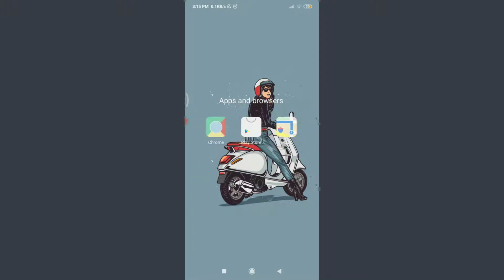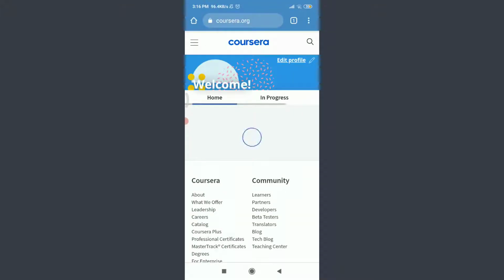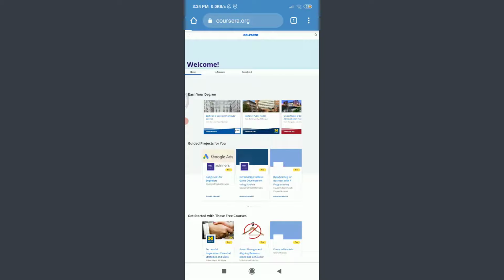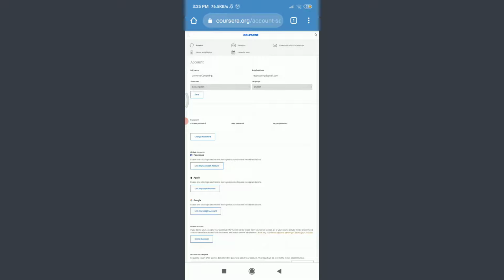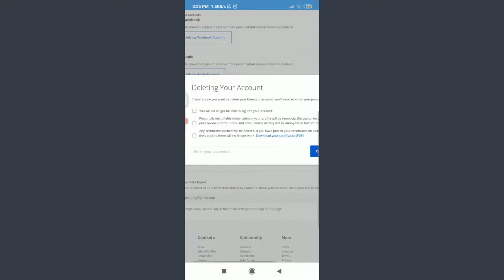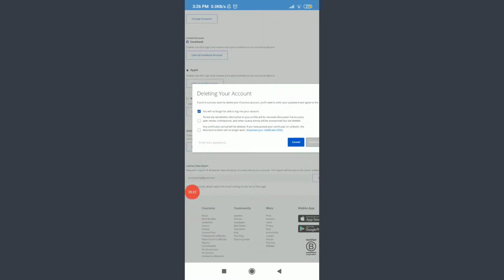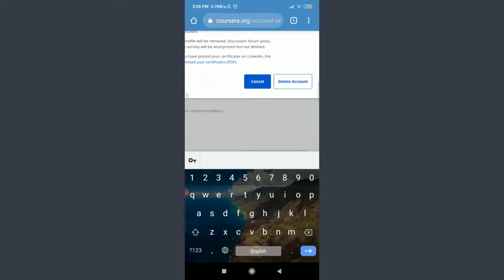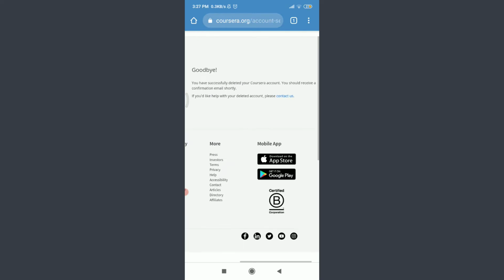Permanently Delete Coursera Account (Tutorial Video)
In this video I will guide you in quick easy steps to delete your Coursera account.